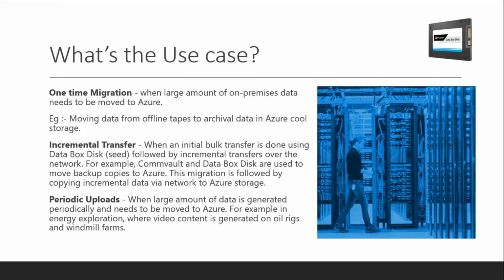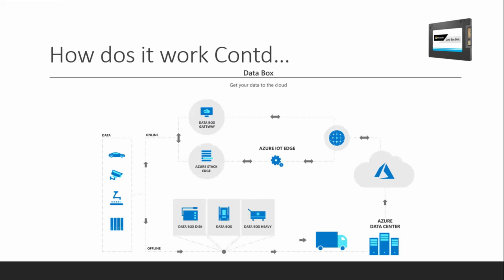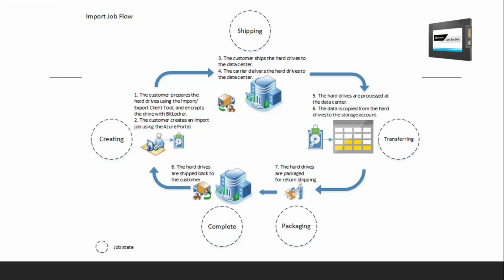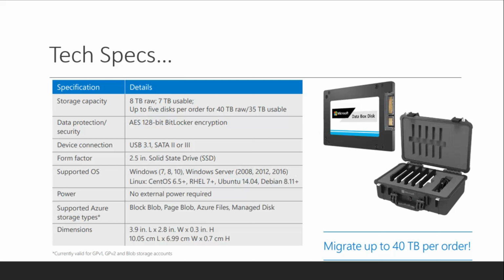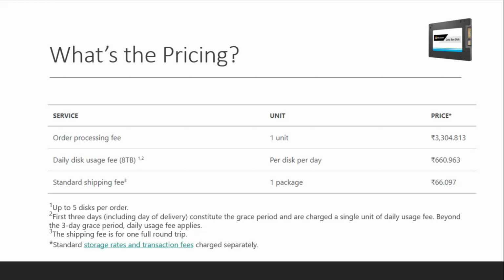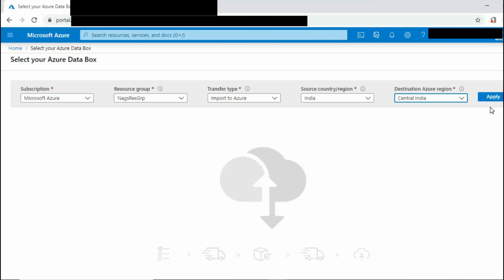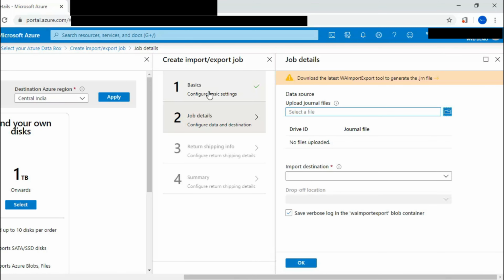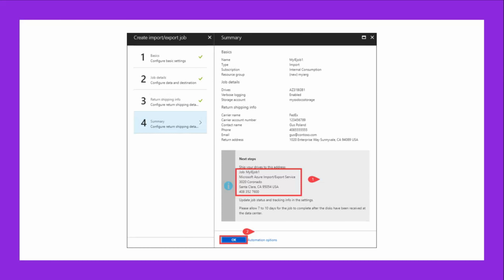How to upload TeraBytes of Data into Azure without using Network Bandwidth?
The Microsoft Azure Data Box Disk solution lets you send terabytes of on-premises data to Azure in a quick, inexpensive, and reliable way.
Use Data Box Disk to transfer TBs of data in scenarios with no to limited network connectivity. The data movement can be one-time, periodic, or an initial bulk data transfer followed by periodic transfers.